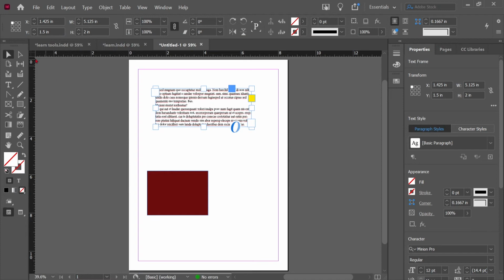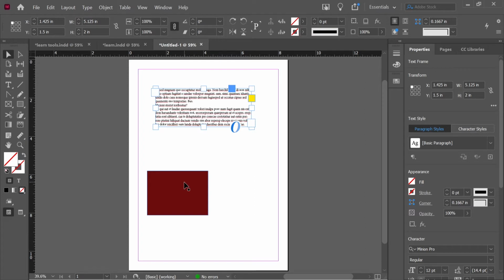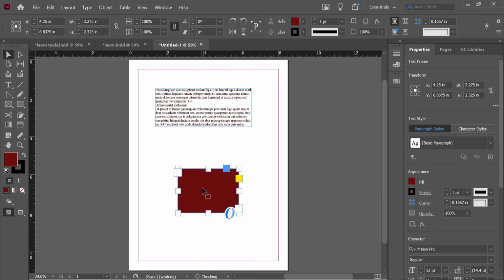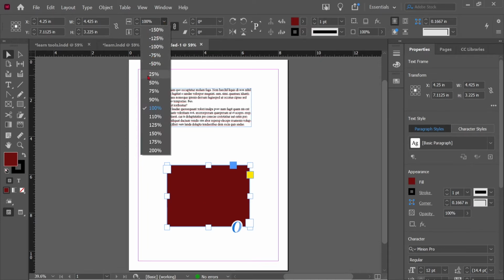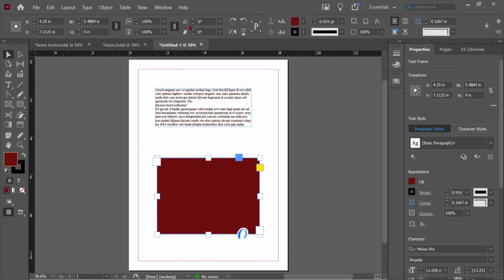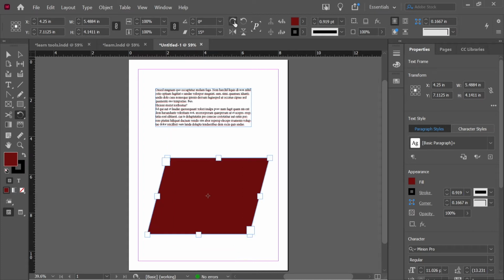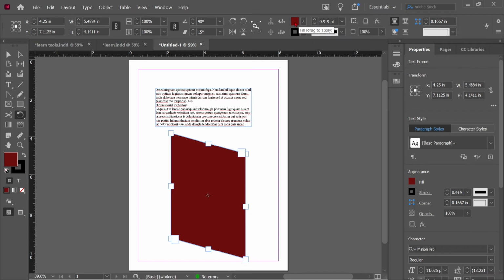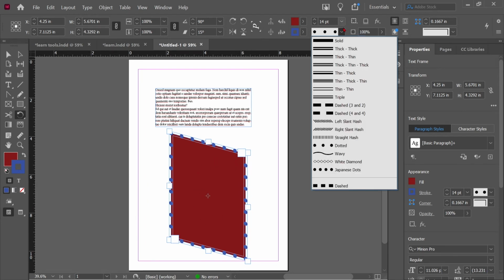Complete Understanding of Control Panel | InDesign Course | Tips & Tricks I Tutorial 2022 | 18/30